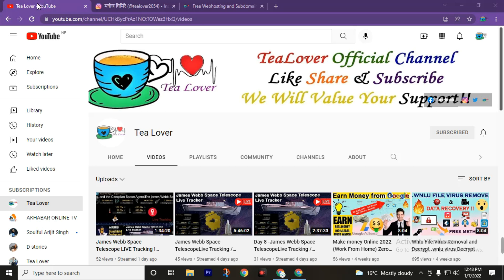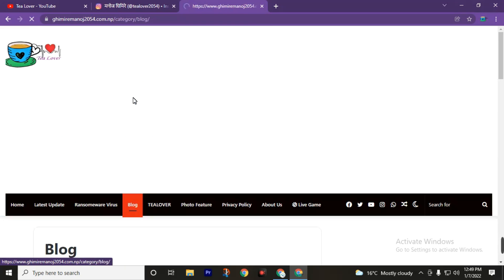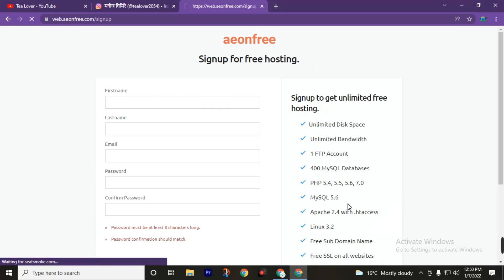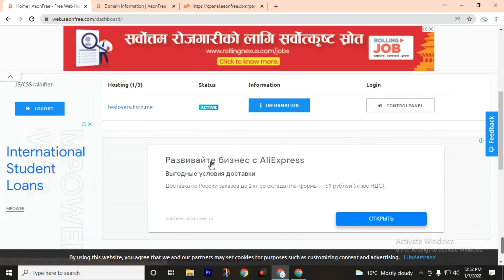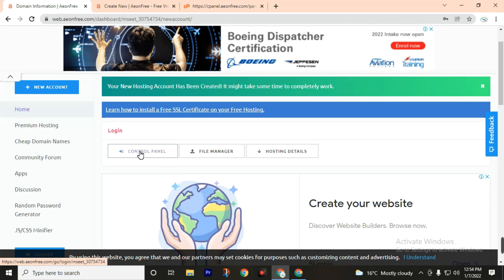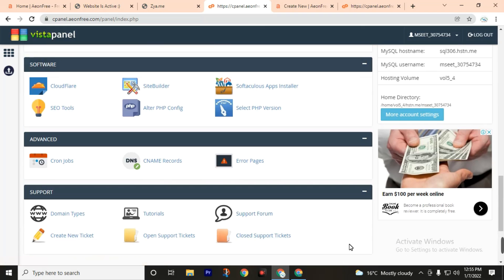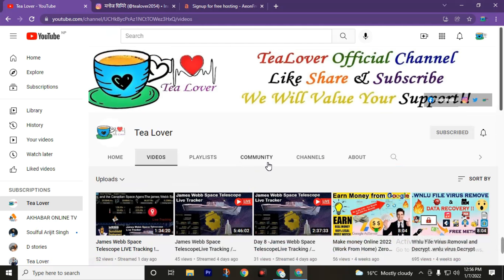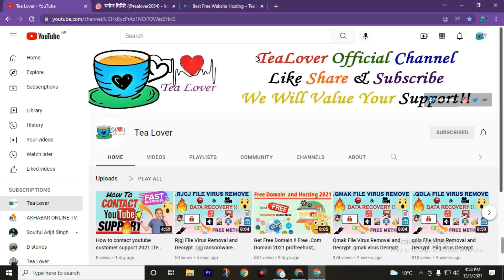Free Domain and Hosting 2022 / Free Cloud Hosting /free Domain 2022 /Aeonfree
if You are Looking For Lifetime Unlimited Hosting FOR FREE With Free Domain,Free SSL, Free cPanel on WordPress then this is the best Video for You, Here I give you a list of the Best 9 FREE Unlimited Hosting Websites.